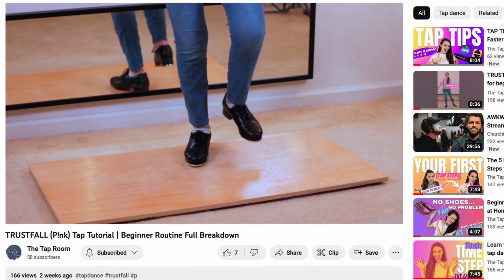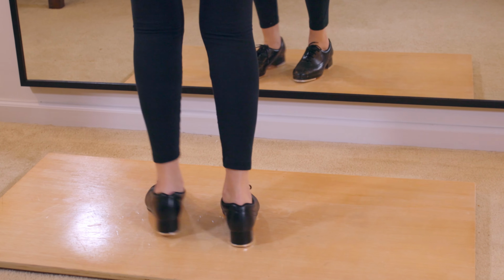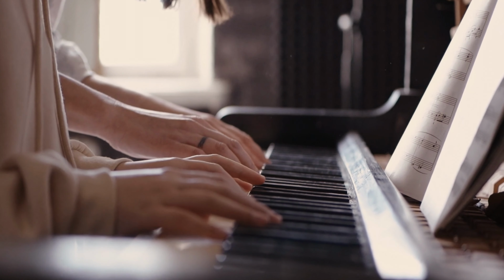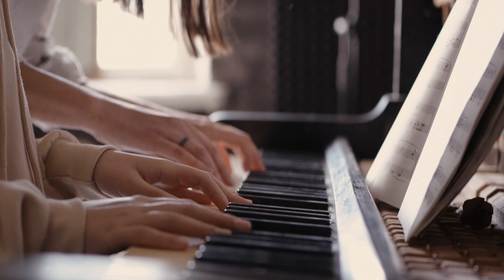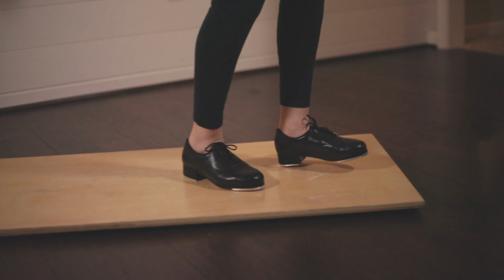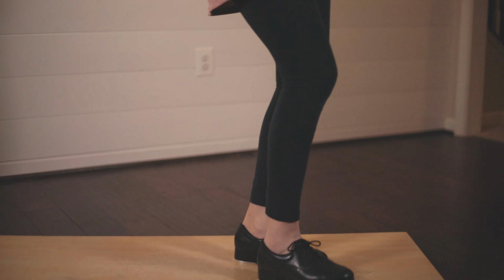How to pick up Choreography FASTER | Use these 5 essential methods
WHAT LEVEL TAP DANCER ARE YOU?  Take the Quiz HERE 👉🏻

Do you know those dancers who can pick up choreography quickly and easily?  Are you frustrated that you struggle to pick it up as quickly?  The five tips in this video are guaranteed to help you learn choreography faster and remember it longer.  Whether you are learning in a dance studio or learning to dance at home, these tips will work for you in learning and remembering your choreography.

💙 Connect!